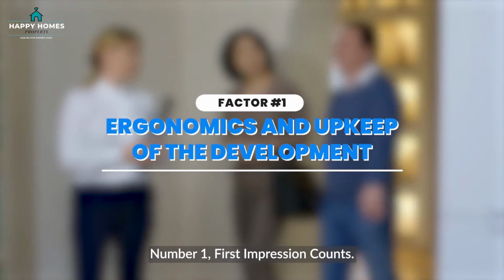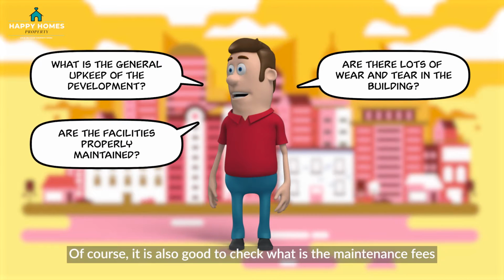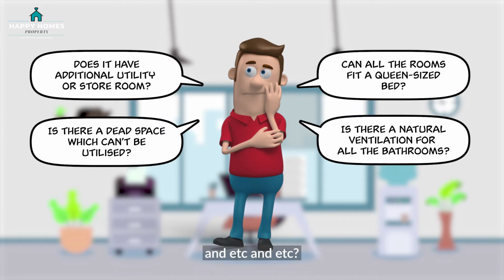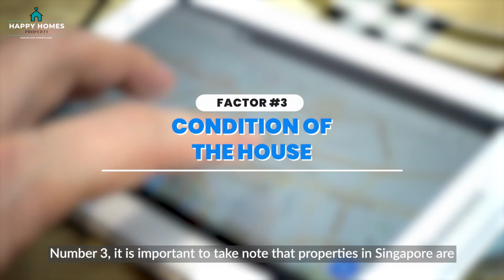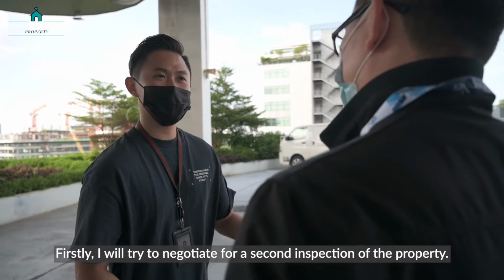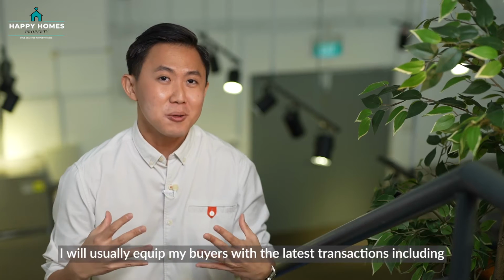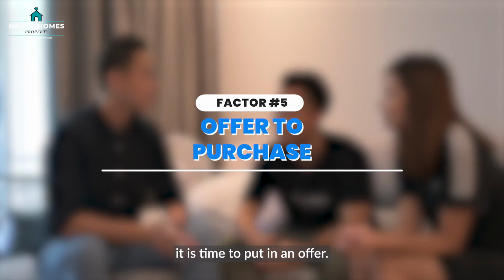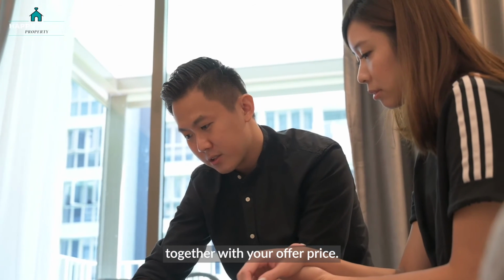5 Things You Need to Know Before Buying a Resale Condo in Singapore SG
🎬 In this episode, we will be discussing more on Resale Private Properties in Singapore given the recent spike in enquiries from our clients on this particular topic!

Due to the evolving work from home requirements, many buyers are turning to bigger houses in recent years. It is therefore not surprising that more and more buyers are eyeing resale developments, as they tend to provide a bigger living space for the family, and buyers can move in immediately after selling their existing house. 🏠

However, there are a lot more potential pitfalls in buying a resale property that most buyers tend to overlook. Before committing to a purchase, these are the 5 THINGS YOU NEED TO KNOW! ⚠️⚠️⚠️

1. Ergonomics and Upkeep of the Development

2. Layout and Facing of the Unit

3. Condition of the House

4. Entry Price Analysis

5. Offer to Purchase

Our videos are aimed at educating and empowering our audience on property-related topics through bite-sized insights and analysis. Given that we are interacting with our clients on the ground on a daily basis, we know exactly what are some of the burning concerns you might have at the moment. If you are a home-owner, first-time home buyer or investor in Singapore, we hope you will find this series relevant and beneficial! 💯

We may be a small channel but we will strive for improvements and produce even better and relatable content for our audience :)